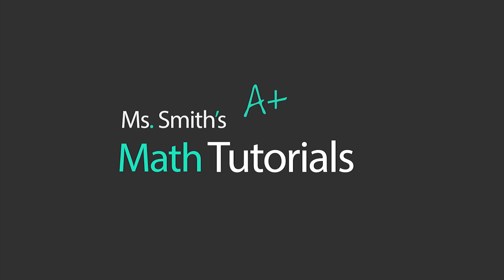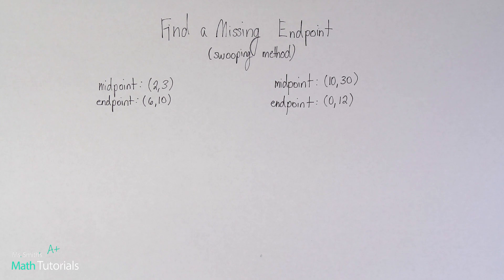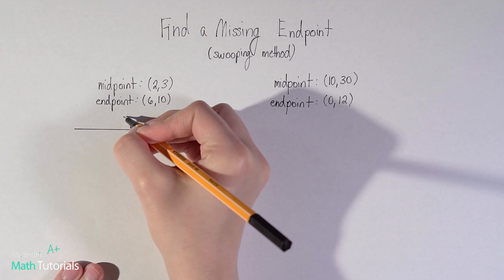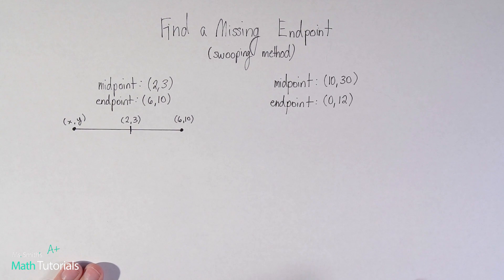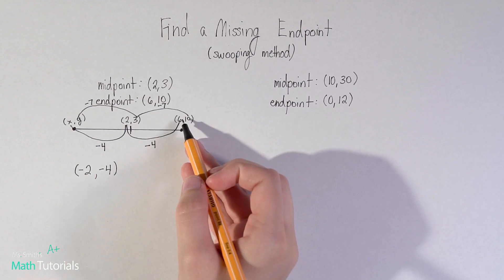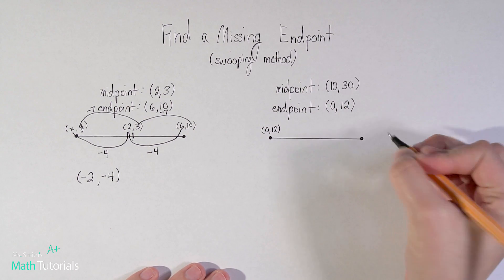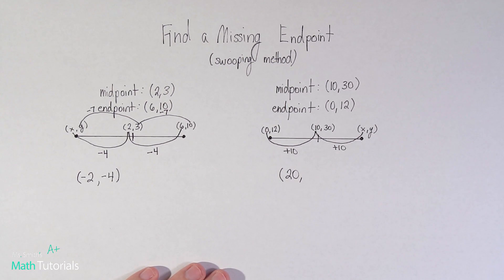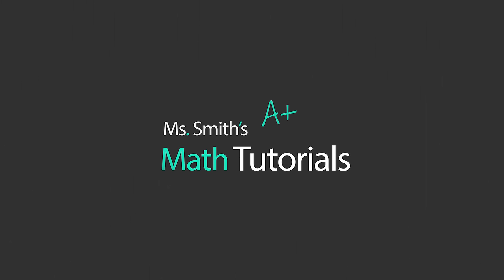Finding A Missing Endpoint Tutorial (Swooping Method)